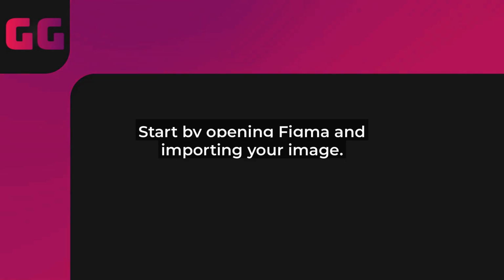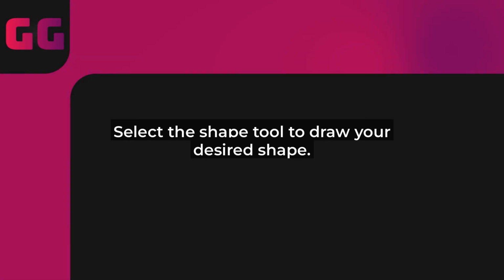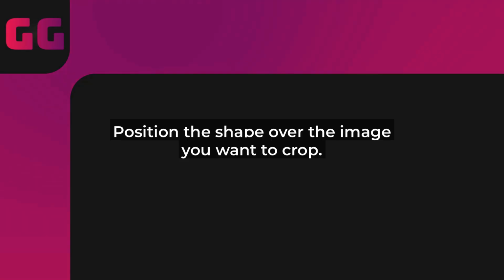How to Crop Images Into Shapes in Figma 2025